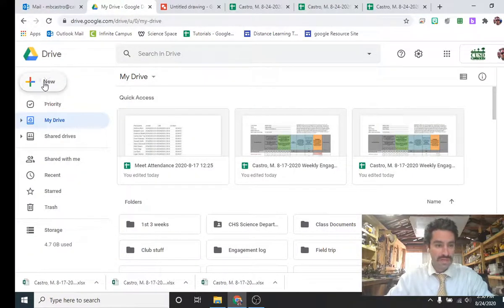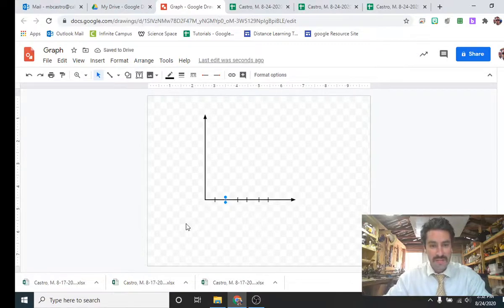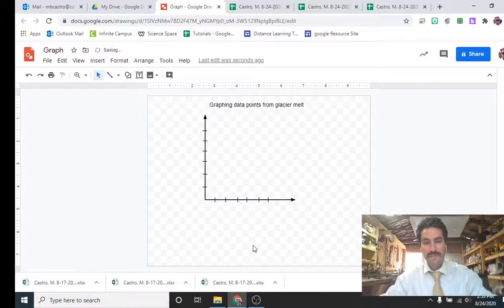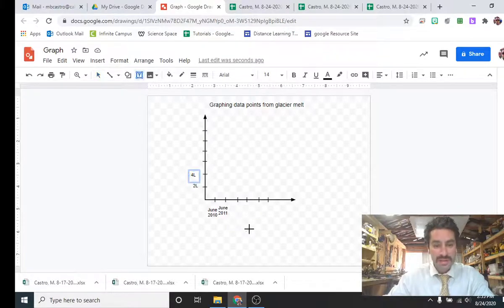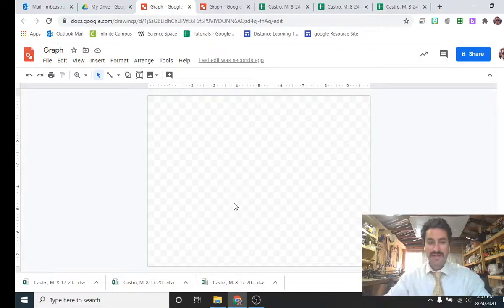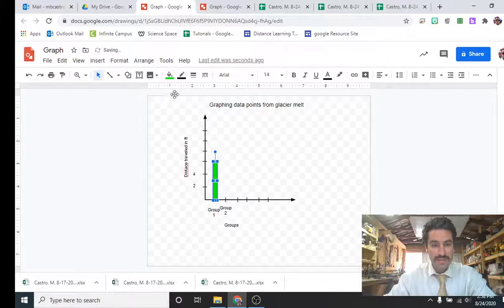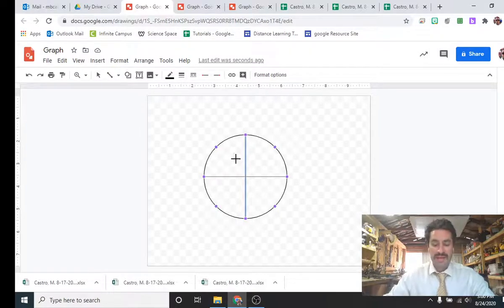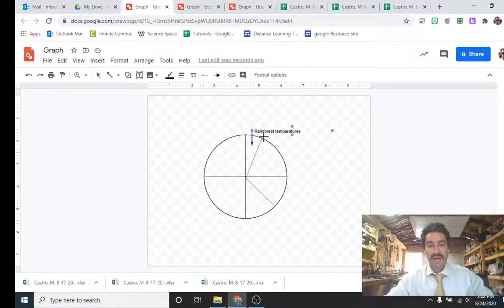How to create Graphs in Google Drawing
This video explains how to create three different types of graphs using Google Drawing.